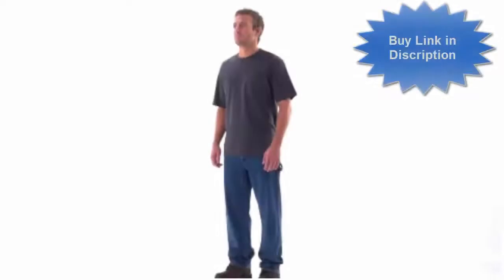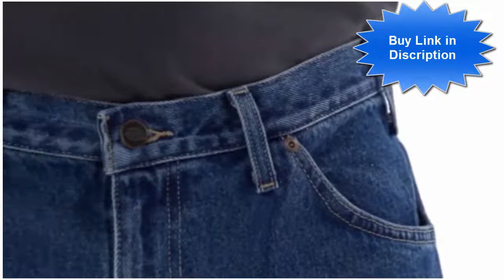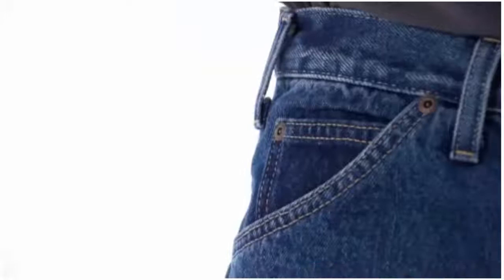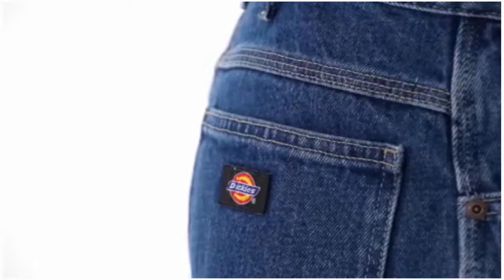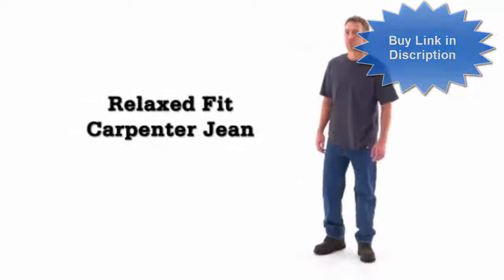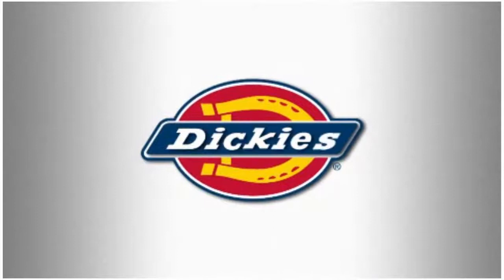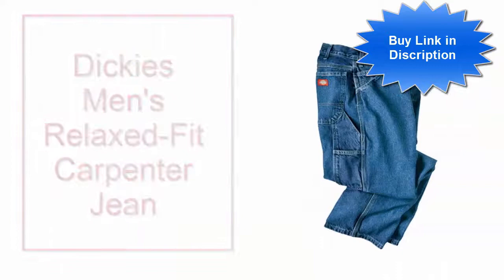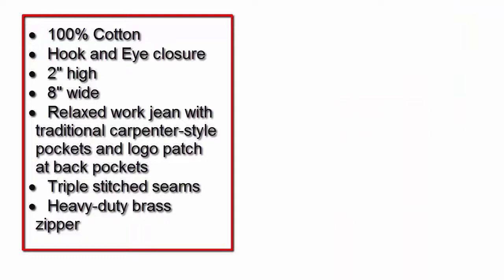Dickies Men's Relaxed Fit Carpenter Jean, where to buy carpenter pants, jeans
Dickies Men's Relaxed-Fit Carpenter Jean

• 100% Cotton
• Hook and Eye closure
• 2" high
• 8" wide
• Relaxed work jean with traditional carpenter-style pockets and logo patch at back pockets
• Triple stitched seams
• Heavy-duty brass zipper

Since 1922
Through its dedication to innovation and continual customer contact, Williamson-Dickie Mfg. Co. has transformed itself from a small bib overall company to the largest workwear manufacturer in the world. Sold in every state in the U.S., Dickies now offers a broad spectrum of work garments ranging from work pants and work shirts to denim jeans and women's workwear. Since its beginnings in 1922, every piece of Dickies workwear has stood for the quality, toughness, and pride that embodies the spirit of the American worker.
C.N. Williamson and E.E. 'Colonel' Dickie began their business careers in the 'vehicle and harness' business in Bryan, Texas. In 1918, they made what turned out to be a momentous decision when they and a few friends established the U.S. Overall Company. Then, in 1922, C. Don Williamson joined with his father and cousin to buy 100% of the overall company on a one-third-each basis and renamed it Williamson-Dickie Manufacturing Company.
From its early years, Williamson-Dickie enjoyed steady growth, slowed only by the Great Depression, and during World War II, the company was sequestered to produce millions of uniforms for the nation's armed forces. In converting to civilian production after the war, C. Don Williamson began a strategy of geographical expansion and established new production facilities, warehouses, and sales territories throughout the United States. In the late 1950's, Williamson-Dickie became an international company by expanding into the European market and the Middle Eastern market - where Texas oilmen introduced the Dickies brand to Middle Eastern oil fields.
While Williamson-Dickie began as a bib overall company, today it has grown to be the number one manufacturer of work apparel worldwide. By continually expanding and updating its selection, Williamson-Dickie now offers garments ranging from its staple work pants and work shirts to items such as women's workwear, chore coats, and denim jeans. Dickies workwear is currently sold in all 50 states and throughout the world in countries such as South Africa, Australia, Russia, Chile, Japan,